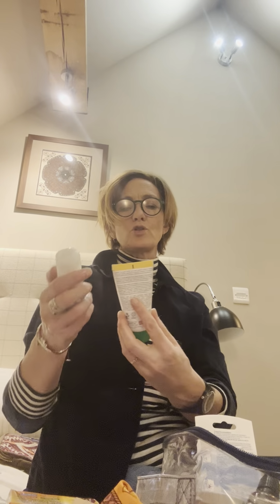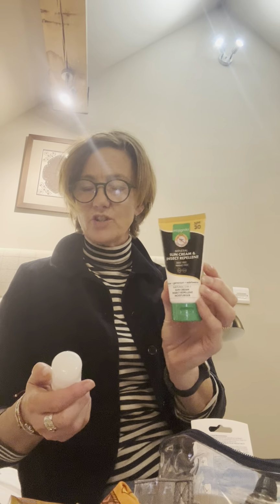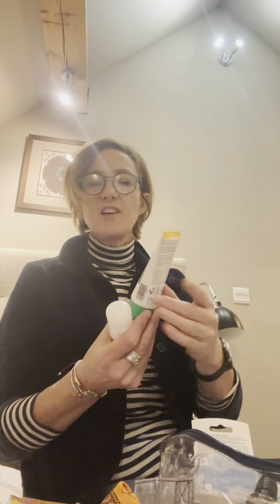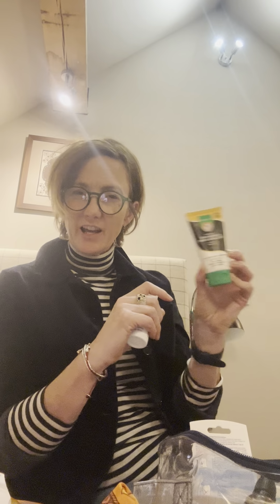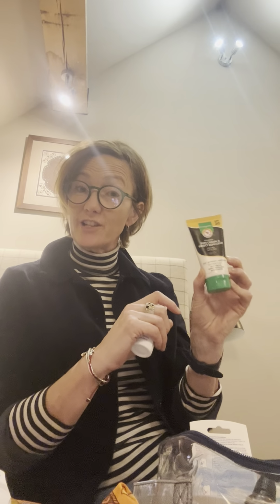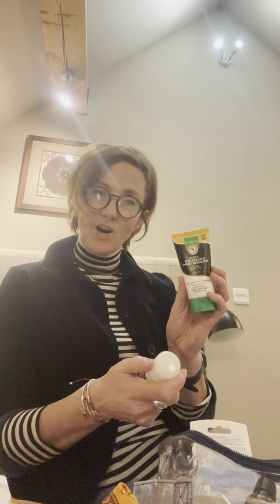First aid essentials for backpacking abroad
Tune in to find out what you should be including in your first aid kit for backpacking around the world.  Milly has over 30 year experience in organising gap year adventures and has written it all done in our free backpacking advice hub - you can thank us later!

Join the hub now and get yourself organised.

NEED HELP PLANNING YOUR GAP YEAR?

Here at The Leap we’ve been helping gappers plan their travels for over thirty years. Whether you're interested in one of our adventure-volunteering team programmes or want general advice on how to plan your independent travel, we’re here to help.

Want to plan a gap year but have no idea where to start?